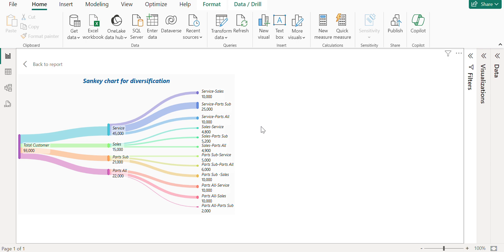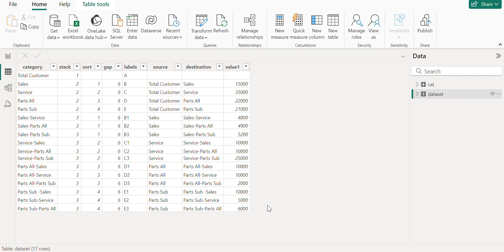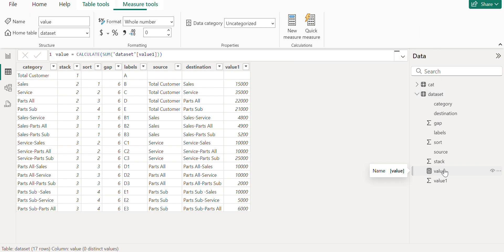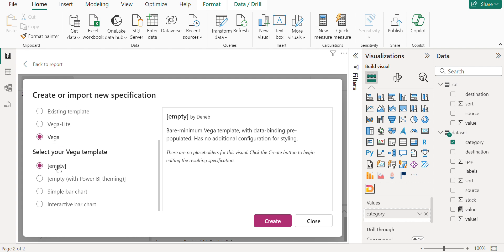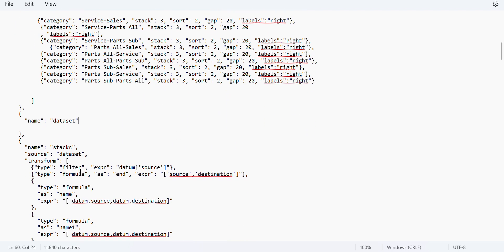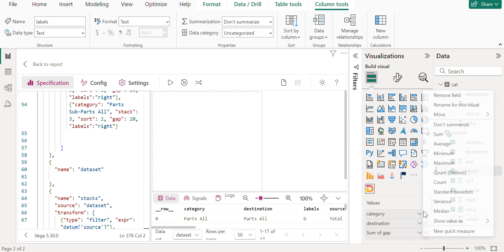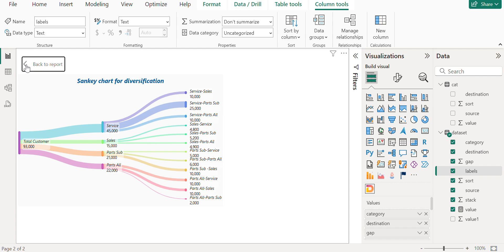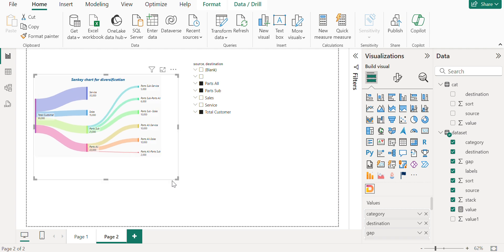How to Build Interactive Dynamic Sankey Charts in Power BI Using Deneb : Step-by-Step Guide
In this tutorial, I'll guide you through creating a dynamic Sankey chart in Power BI using the powerful Deneb custom visual. Whether you're looking to enhance your data storytelling or just want to explore advanced visualization techniques, this video will show you step-by-step how to build interactive and visually stunning Sankey diagrams. We'll cover everything from setting up your data to customizing the flow and design, ensuring your Power BI reports stand out with impactful insights. Perfect for Power BI enthusiasts looking to take their visualizations to the next level!